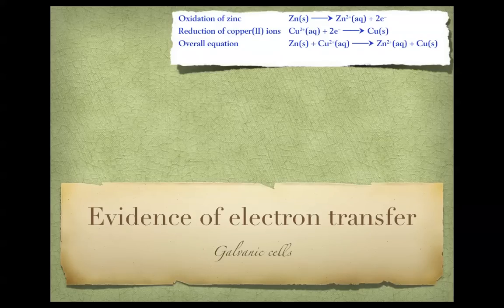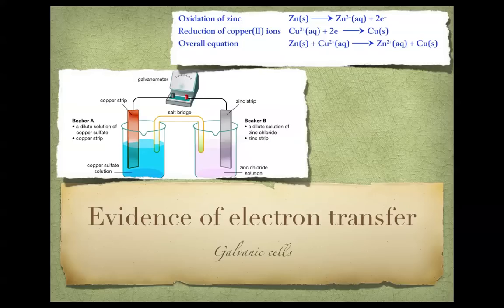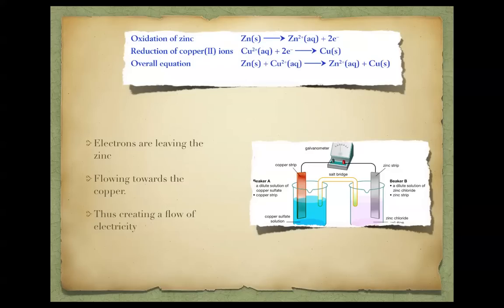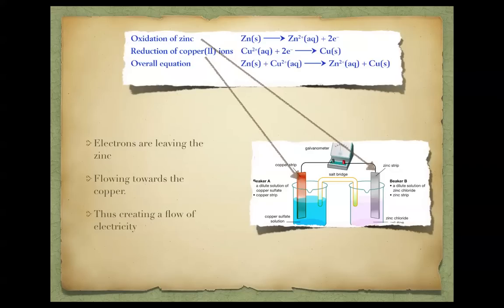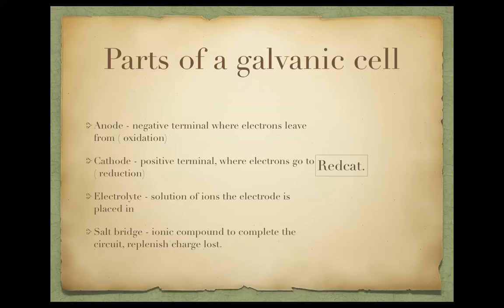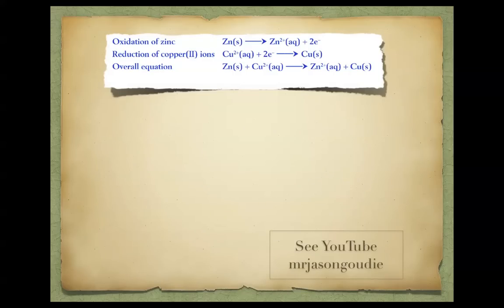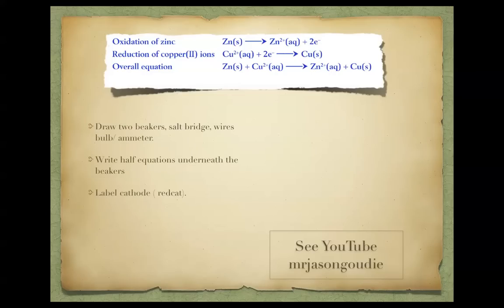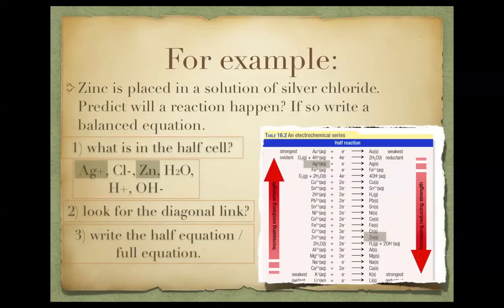VCE Chemistry: Unit 2 and 3: Galvanic Cell Theory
How to handle the electrochemical series and draw galvanic cells.